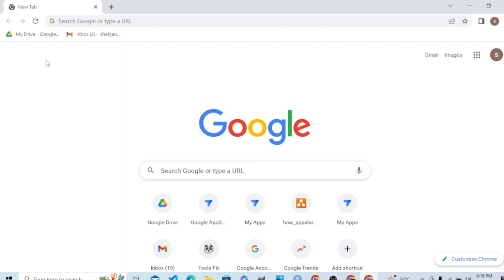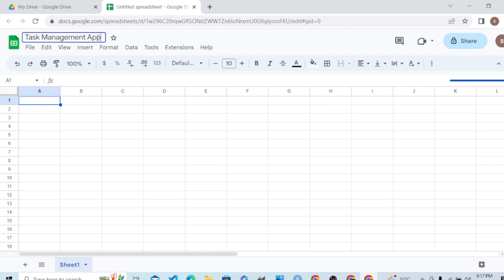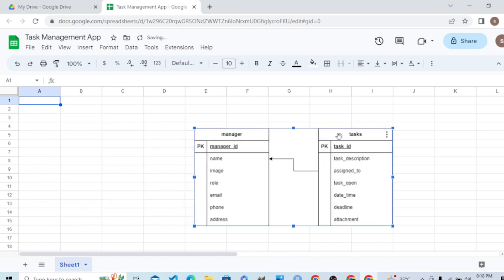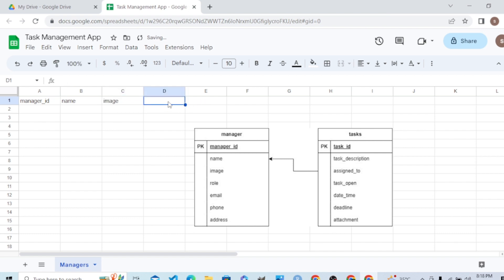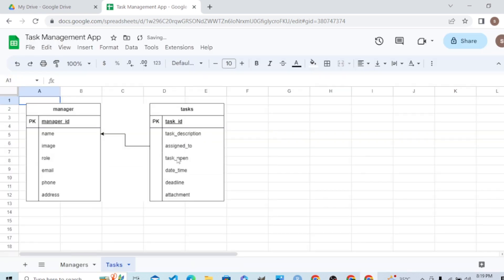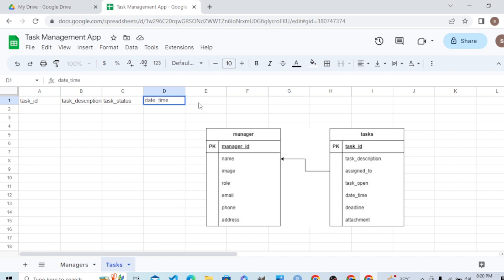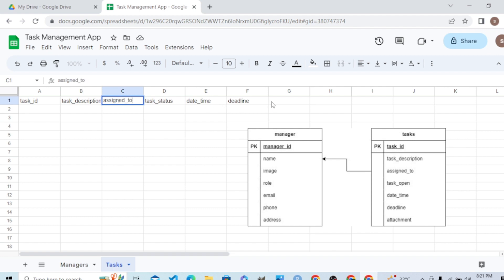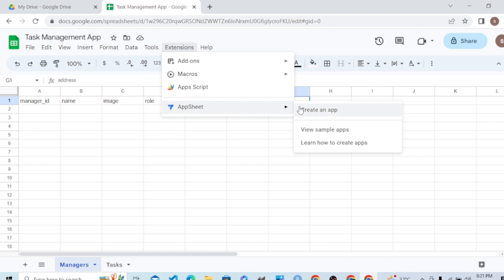Creating tables in Google sheets to build appsheet app on it.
Google appsheet picks the sheets as tables. Give data types to each column, which it infers from the column labels. For example, we have a column with label email, the appsheet will assign email data type to the column. If a column in the Google sheets is labelled as date, the appsheet will assign the data type date automatically to it.